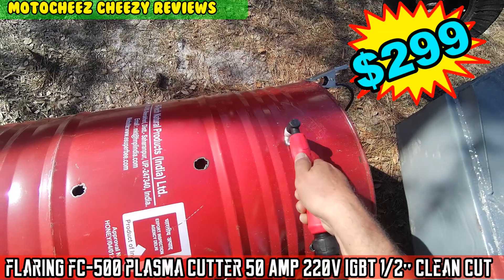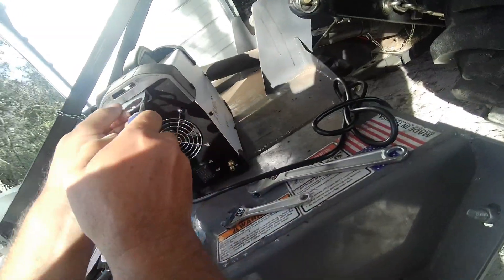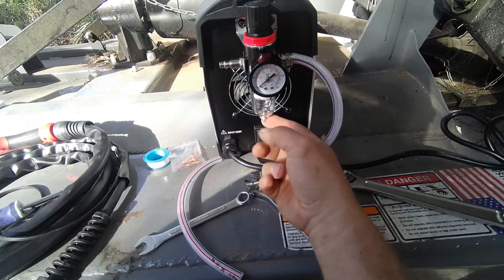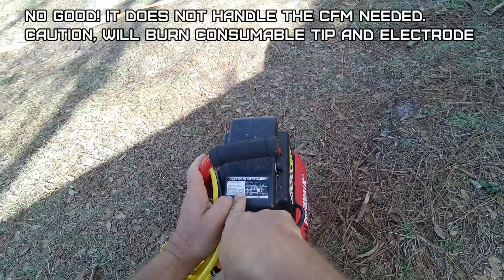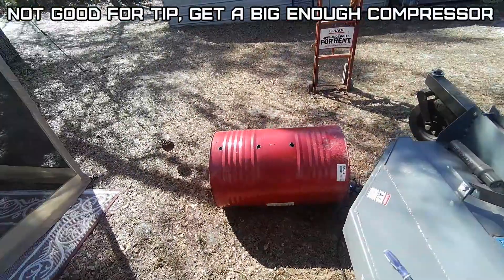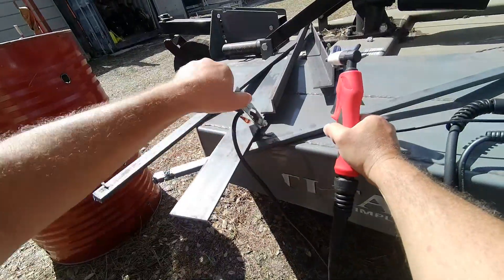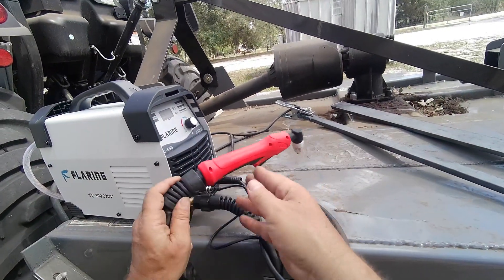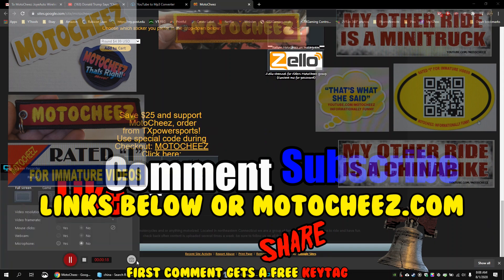FLARING Plasma Cutter 50 AMP 220V IGBT 1/2'' Clean Cut High Frequency Inverter Plasma Machine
Associates links:
FC-500 plasma cutter
Description:
[Cutting Ability] This plasma cutter machine automatic 220v(50/60hz),10-50A dc output, 1/2"(12mm) ideal clean cut and 3/5"(15mm) maximum severance cut under 220v,70% duty cycle. The upgraded model only supports 220v voltage input.
[Cutting Material] Compact plasma cutter has a handle for portability and uses non-hazardous compressed air to cut stainless steel, alloy steel, mild steel, copper,cast iron,chrome and aluminum(Aluminum≤1/4",Copper≤1/5") [Breaker Recommendation] We suggest a 30A breaker on 220V while using this plasma cutter.Air Pressure 60-70PSI suggested.Btw,this CUT50 plasma cutting machine works well with a generator above 5000W. [Fan-Runs-on-Demand cooling system]The new machine uses powerful cooling system, “dormant” fan,only operates when needed. This cuts down on fan noise, along with reducing power consumption and contaminants drawn into the machine.
 [Warranty Assurance] We are a manufactory with over 10 years' experience of professionals producing the plasma cutter machines,3 year's warranty.Please add to cart and take it without hesitation
Recording equipment: